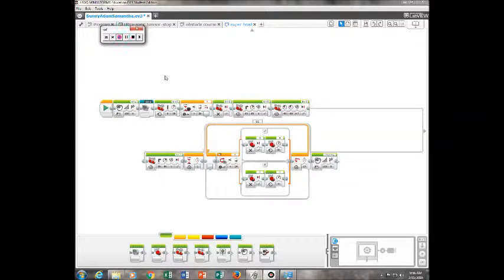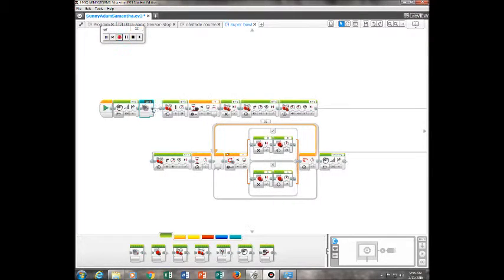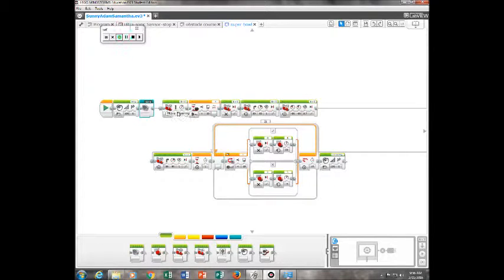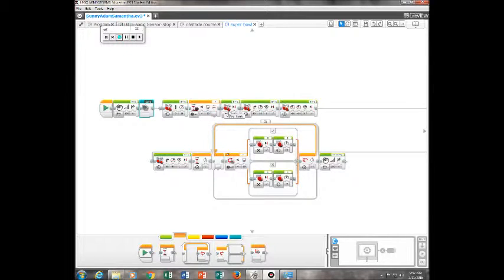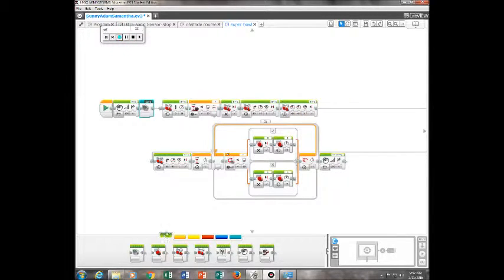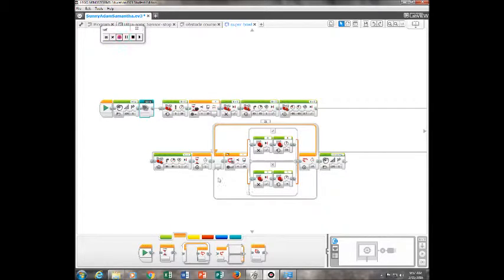Super Bowl 50 EV3 Obstacle Course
Listen as fifth graders describe how to program their robots to complete an Super Bowl obstacle course that includes using reflected light intensity to follow a black line and using the ultrasonic sensor to detect an object.